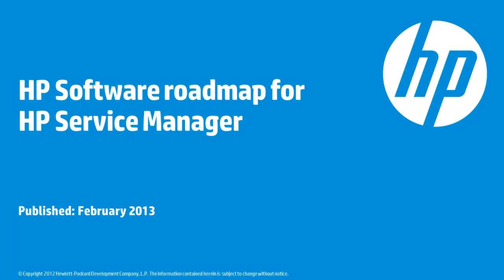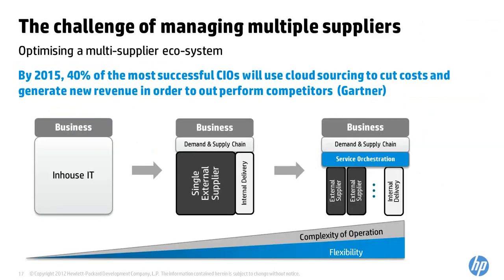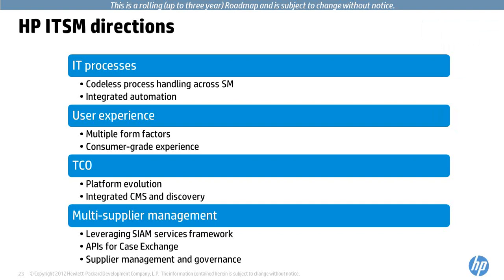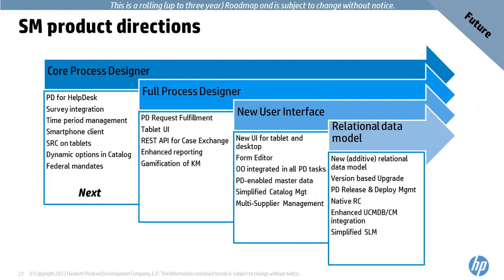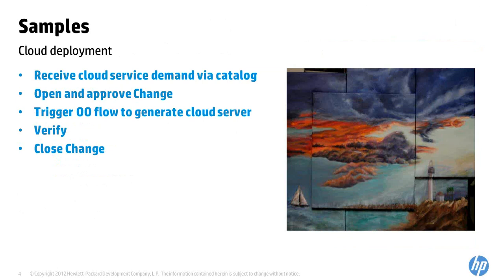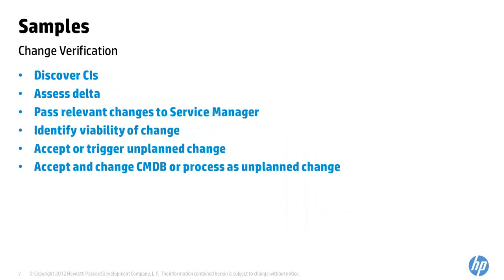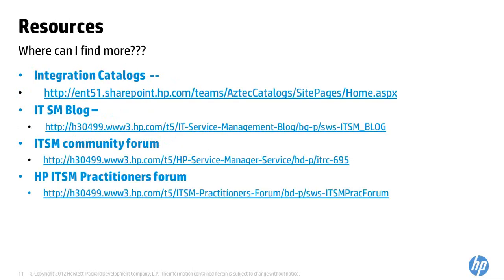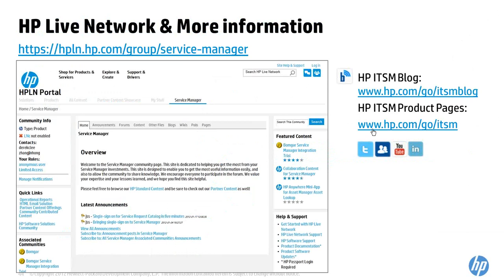3.6.13 Service Manager Strategy update, SM 9.3 Automation Integrations, and Service Anywhere v2 Q...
Video Title: 3.6.13 Service Manager Strategy update, SM 9.3 Automation Integrations, and Service Anywhere v2 Q...

-- GinkoSolutions.com